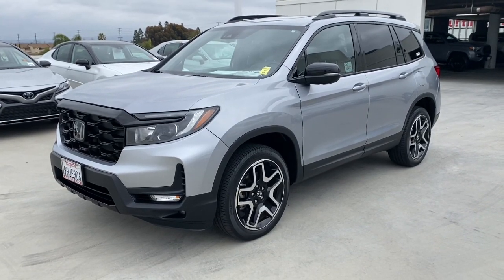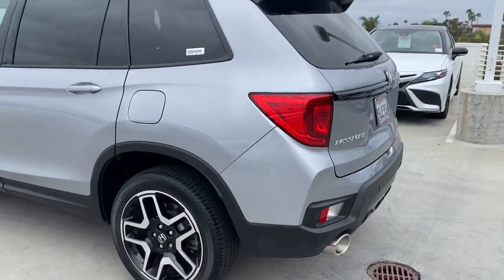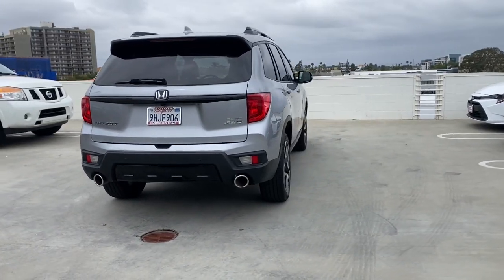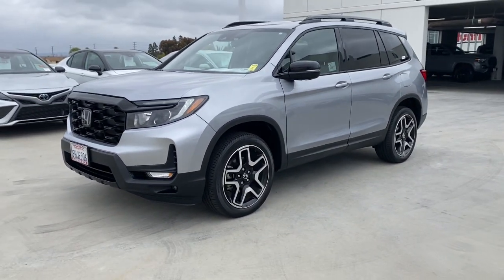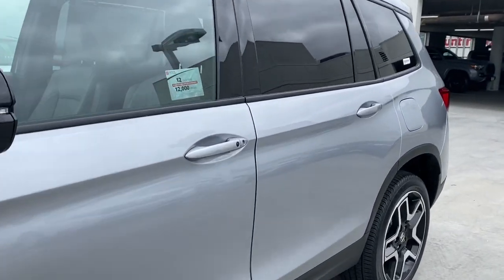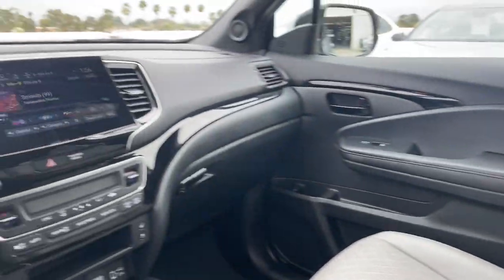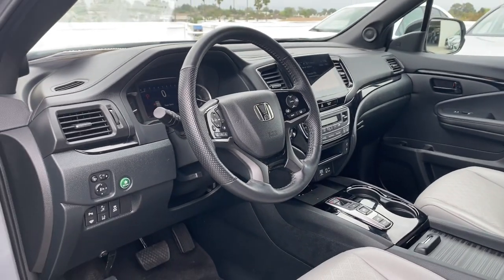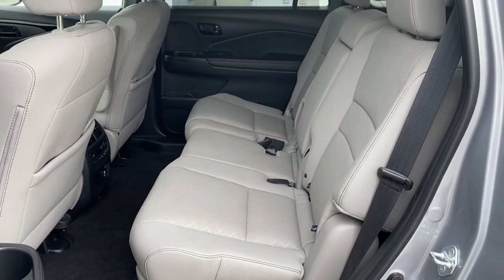2023 Honda Passport Westminster, Costa Mesa, Garden Grove, Long Beach, Huntington Beach, CA 0722675A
5FNYF8H06PB025047 Lunar Silver Metallic Used 2023 Honda Passport Elite available in Huntington Beach, California at Toyota of Huntington Beach. Servicing the Costa Mesa, Garden Grove, Long Beach, Huntington Beach, CA area.

Looks and runs great. Good tires and brakes. Engine and transmission run smooth. Damage free. Immaculate inside and out. FREE CARFAX! We have great interest rate and financing for ALL credit situations.. Lunar Silver Metallic 2023 Honda Passport Elite AWD 9-Speed Automatic 3.5L V6 24V SOHC i-VTECWHY BUY at the BEACH? Our customers are our most valuable asset. If you are already a customer welcome back. If you are new to Toyota of Huntington Beach we would like to convince you to join the ranks of satisfied Toyota of Huntington Beach customers. Financing for all situations. Great rates available. GREAT rates for good credit. Financing for ALL credit situations. BK ok. Low score OK. (See dealer for details.) Se Hablamos Espanol. Marticular OK.
Navigation system: Honda Satellite-Linked Navigation System,10 Speakers,AM/FM radio: SiriusXM,Radio data system,Radio: 540-Watt Premium Audio System w/10 Speakers,Air Conditioning,Automatic temperature control,Front dual zone A/C,Rear air conditioning,Rear window defroster,Power driver seat,Power steering,Power windows,Remote keyless entry,Steering wheel mounted audio controls,A/V remote: CabinControl,Four wheel independent suspension,Speed-sensing steering,Traction control,4-Wheel Disc Brakes,ABS brakes,Dual front impact airbags,Dual front side impact airbags,Emergency communication system: HondaLink,Front anti-roll bar,Low tire pressure warning,Occupant sensing airbag,Overhead airbag,Rear anti-roll bar,Power moonroof,Power Liftgate,Blind Spot Information (BSI) System warning,Brake assist,Electronic Stability Control,Lane departure: Lane Keeping Assist System (LKAS) active,Exterior Parking Camera Rear,Auto High-beam Headlights,Delay-off headlights,Front fog lights,Fully automatic headlights,Panic alarm,Security system,Speed control,Auto-dimming door mirrors,Bumpers: body-color,Heated door mirrors,Power door mirrors,Roof rack: rails only,Spoiler,Turn signal indicator mirrors,Apple CarPlay/Android Auto,Auto-dimming Rear-View mirror,Compass,Driver door bin,Driver vanity mirror,Front reading lights,Garage door transmitter: HomeLink,Heated steering wheel,Illuminated entry,Outside temperature display,Overhead console,Passenger seat mounted armrest,Passenger vanity mirror,Rear reading lights,Rear seat center armrest,Tachometer,Telescoping steering wheel,Tilt steering wheel,Trip computer,Drivers Seat Mounted Armrest,Front Bucket Seats,Front Center Armrest,Heated & Ventilated Front Bucket Seats,Heated front seats,Heated rear seats,Leather-Trimmed Seats,Power passenger seat,Split folding rear seat,Ventilated front seats,Passenger door bin,Alloy wheels,Wheels: 20 Machined-Finish Alloy,Rain sensing wipers,Rear window wiper,Variably intermittent wipers,4.334 Axle Ratio,All Wheel Drive,Power Steering,ABS,4-Wheel Disc Brakes,Brake Assist,Locking/Limited Slip Differential,Aluminum Wheels,Tires - Front Performance,Tires - Rear Performance,Temporary Spare Tire,Moonroof,Generic Moonroof,Heated Mirrors,Power Mirror(s),Integrated Turn Signal Mirrors,Power Folding Mirrors,Rear Defrost,Privacy Glass,Intermittent Wipers,Variable Speed Intermittent Wipers,Rain Sensing Wipers,Rear Spoiler,Remote Trunk Release,Power Liftgate,Power Door Locks,Daytime Running Lights,Automatic Headlights,LED Headlights,Automatic Highbeams,Fog Lamps,AM/FM Stereo,Premium Sound System,Satellite Radio,MP3 Player,Bluetooth Connection,Auxiliary Audio Input,HD Radio,WiFi Hotspot,Smart Device Integration,Requires Subscription,Satellite Radio,Steering Wheel Audio Controls,HD Radio,Requires Subscription,Power Driver Seat,Power Passenger Seat,Bucket Seats,Heated Front Seat(s),Driver Adjustable Lumbar,Cooled Front Seat(s),Pass-Through Rear Seat,Heated Rear Seat(s),Rear Bench Seat,Adjustable Steering Wheel,Trip Computer,Power Windows,Leather Steering Wheel,Heated Steering Wheel,Keyless Entry,Power Door Locks,Keyless Start,Keyless Entry,Power Door Locks,Remote Trunk Release,Hands-Free Liftgate,Universal Garage Door Opener,Cruise Control,Adaptive Cruise Control,Climate Control,Multi-Zone A/C,A/C,A/C,Rear A/C,Leather Seats,Auto-Dimming Rearview Mirror,Driver Vanity Mirror,Passenger Vanity Mirror,Driver Illuminated Vanity Mirror,Passenger Illuminated Visor Mirror,Floor Mats,Remote Engine Start,Keyless Start,Navigation System,Power Windows,Power Door Locks,Trip Computer,Security System,Immobilizer,Traction Control,Stability Control,Traction Control,Front Side Air Bag,Rear Parking Aid,Blind Spot Mo